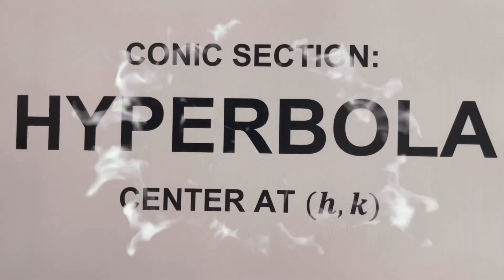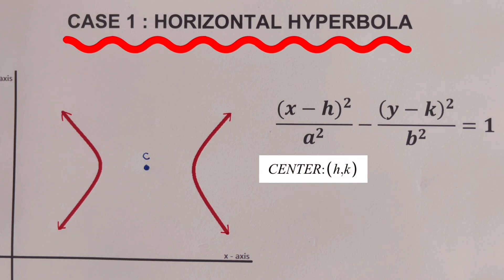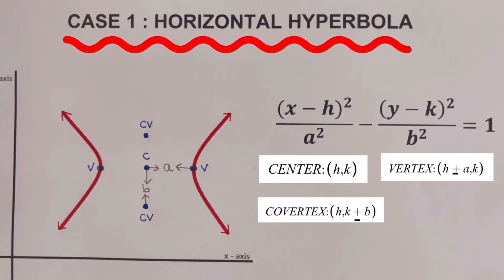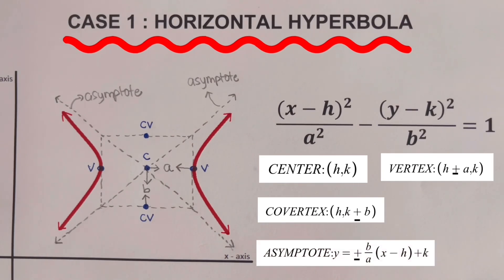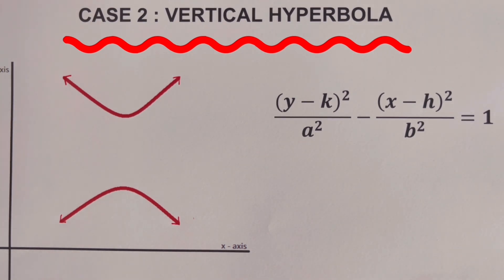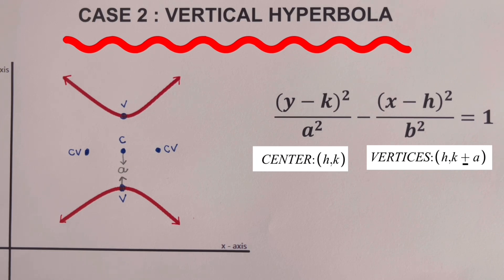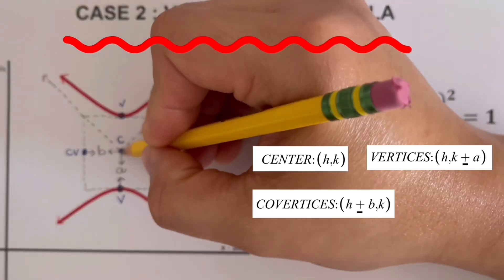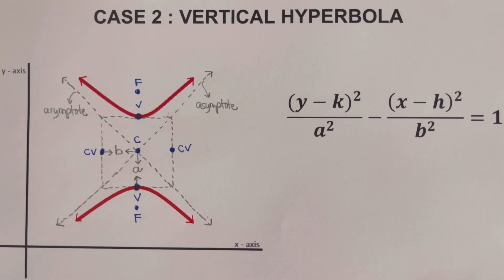All You Need to Know About Hyperbola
This video and show the basic information about Hyperbola